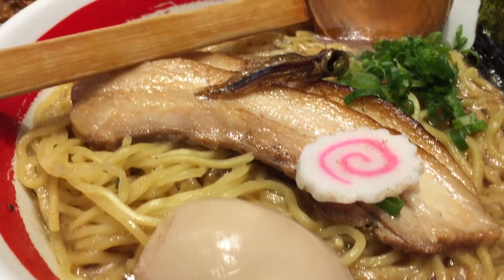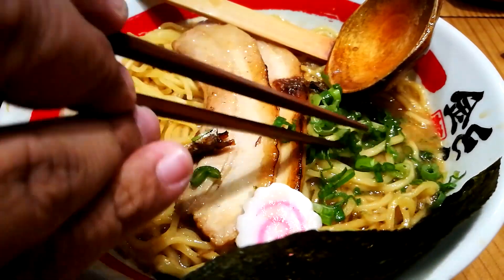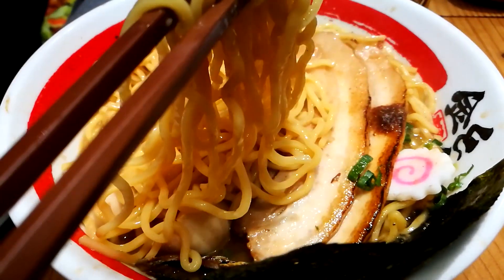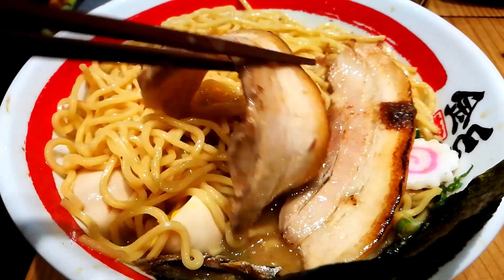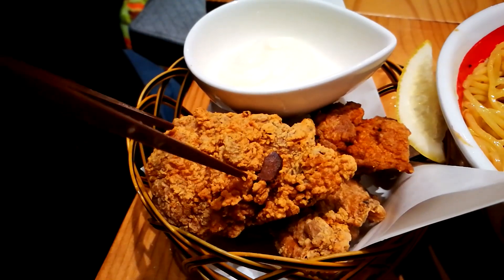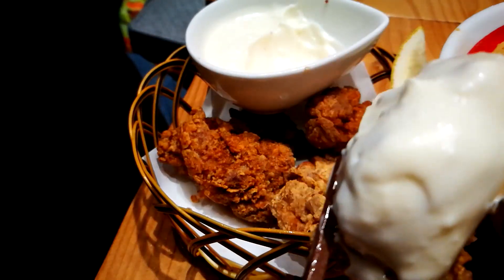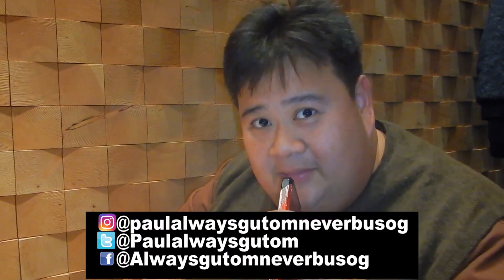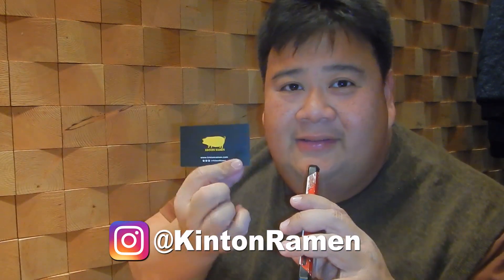Kinton Ramen Restaurant Review - Always Gutom Never Busog Travel & Food Vlogs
I clearly was not prepared for the sudden cold temperature here. To help me out, my aunt and uncle brought me to their newly discovered Ramen Restaurant. It was perfect timing because it started to snow on our way there. So, sit back relax and enjoy the short vlog on Kinton Ramen Restaurant!